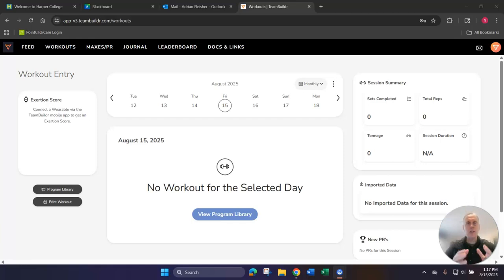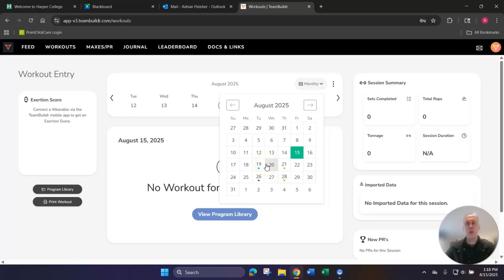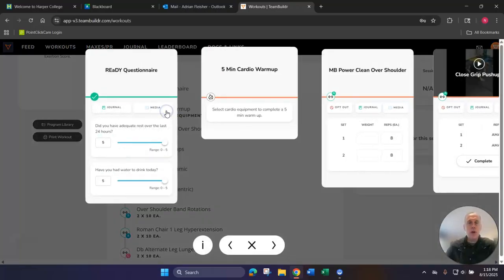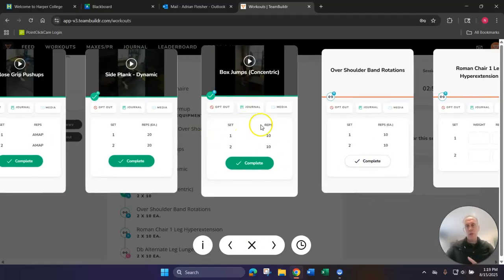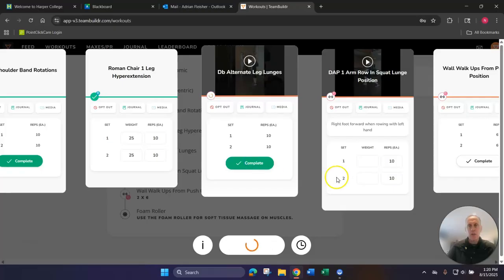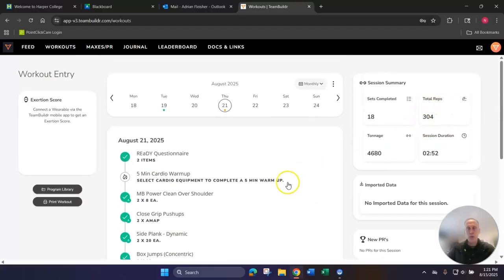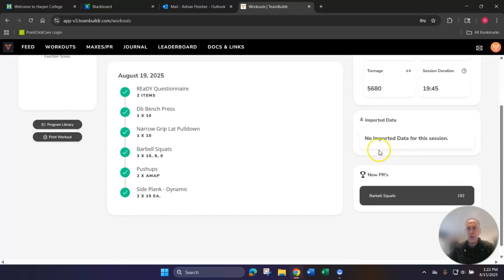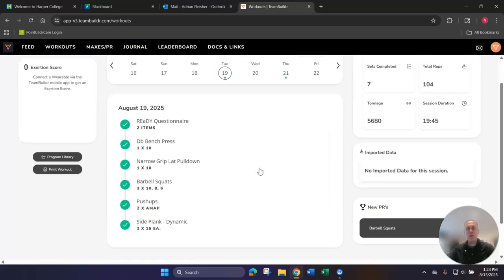KIN111 F25 Teambuildr Introduction and Overview